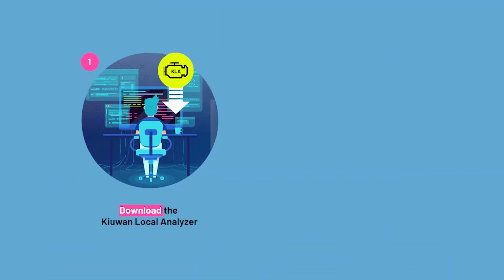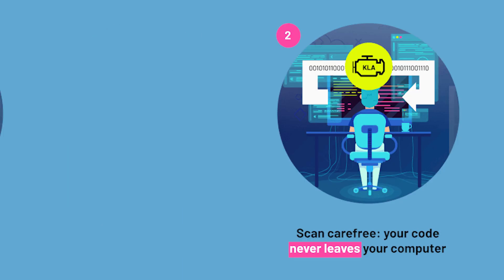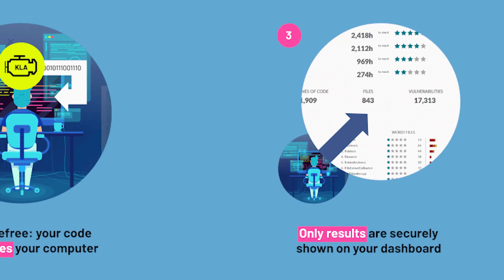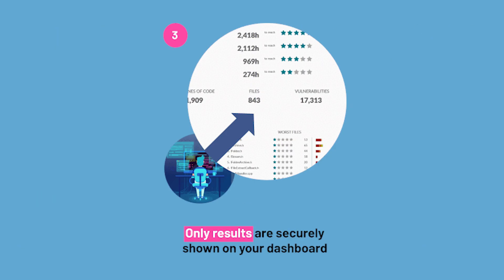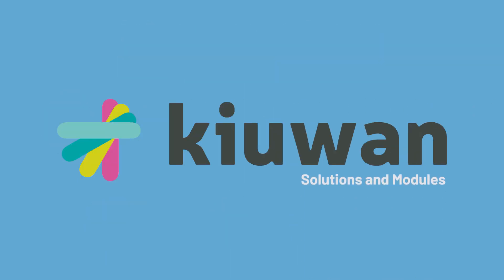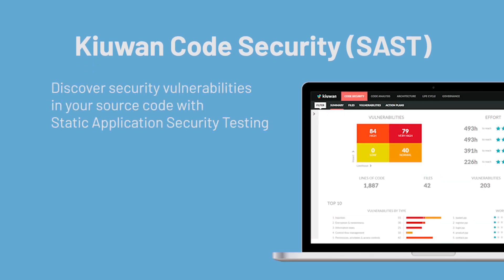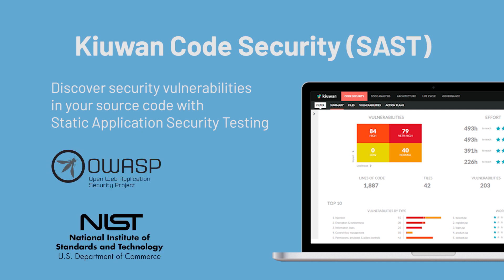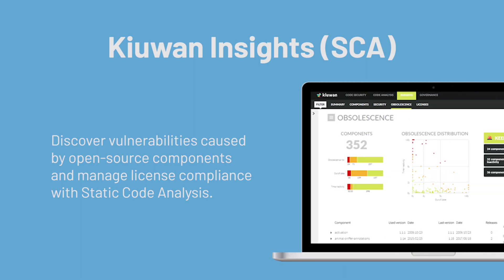Intro to Kiuwan - Kiuwan in a Nutshell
Kiuwan is a powerful SAST and SCA solution that puts you in control of the level of code security and quality of your application. It supports 30+ programming languages and integrates fully within your DevOps environment.